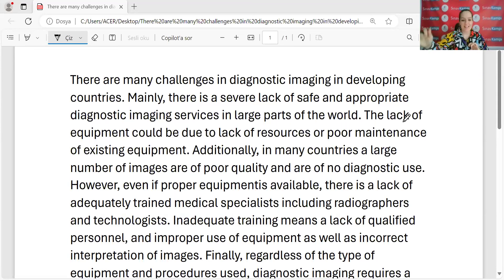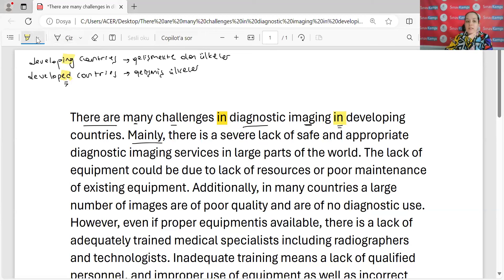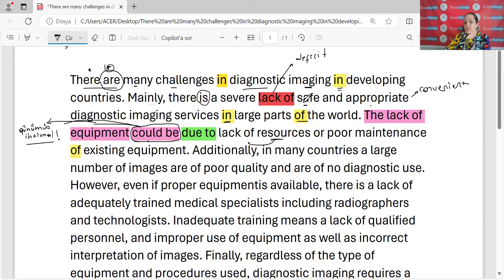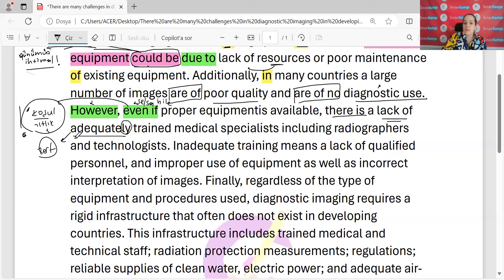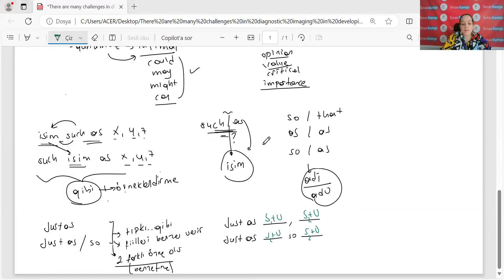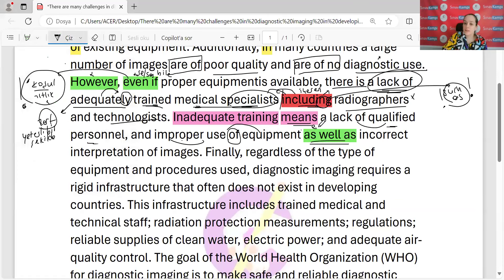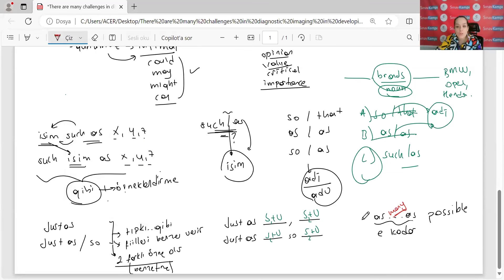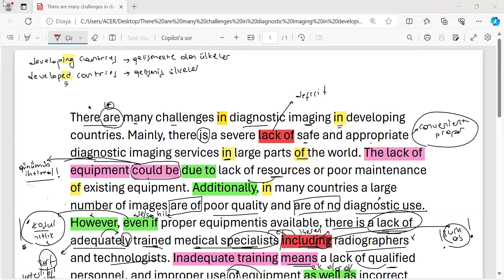METİN ÇEVİRİ DERSİ I GÖZDE HOCA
🏆ANKARA'NIN EN ÇOK TERCİH EDİLEN DİL KURSU'NDA ÜCRETSİZ ONLINE DERSLER

Ücretsiz online derslerimize katılmak için Telegram grubumuza üye olmanız yeterlidir. Öğrencimiz olma zorunluluğu yoktur, herkes katılabilir. Haftalık ücretsiz ders programı instagram sayfamızdan ve telegram sayfamızdan paylaşılmaktadır. Derslerden önce Telegram kanalımızdan paylaşılan derse katılım linkine tıklayarak canlı derslerimize katılabilirsiniz..